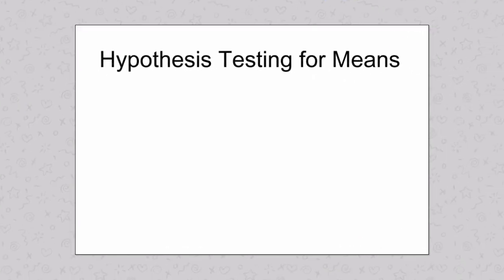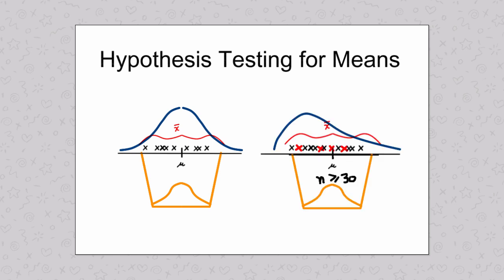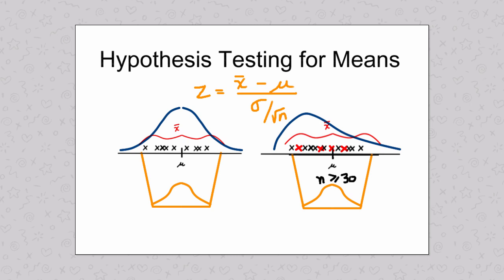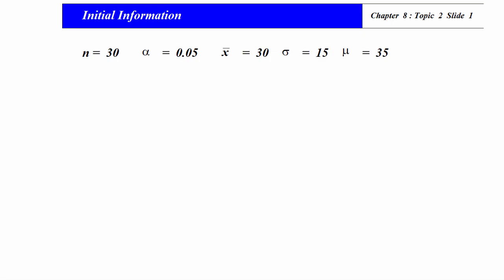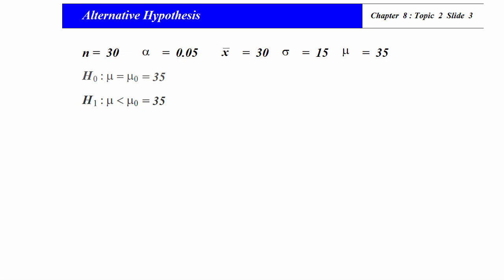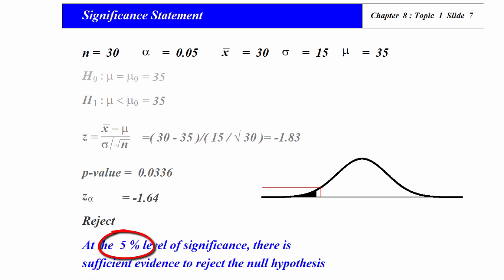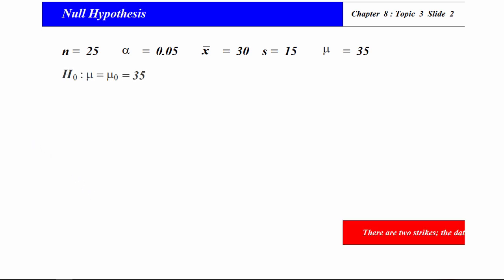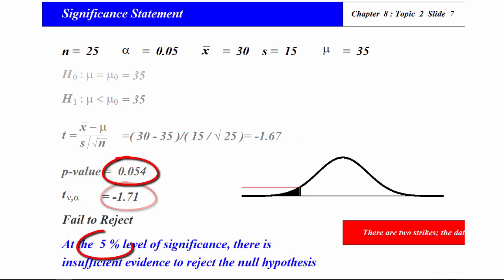Hypothesis Testing for Means